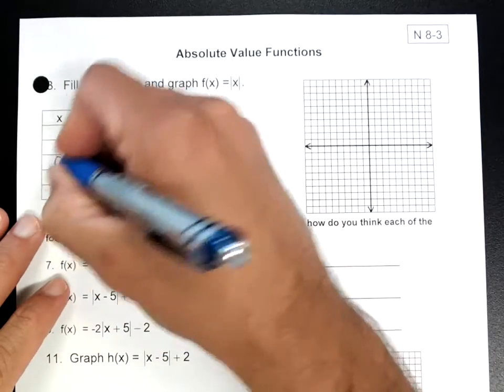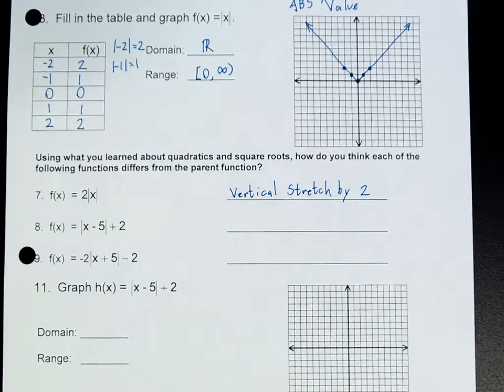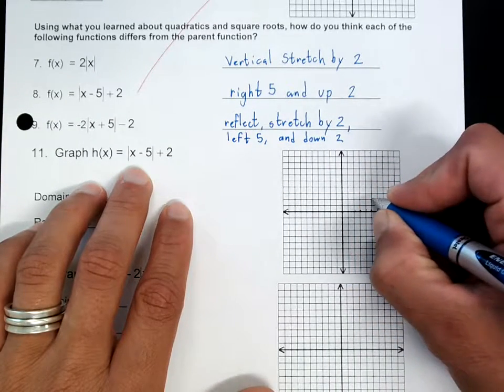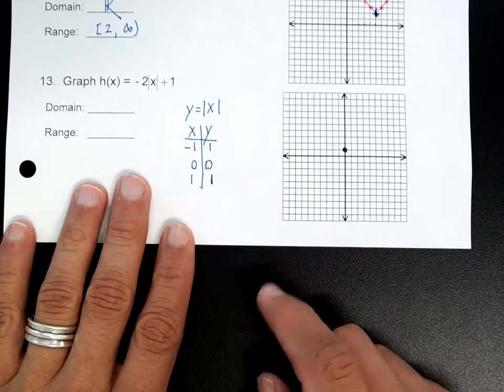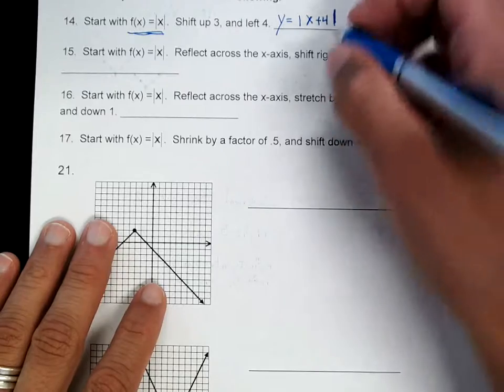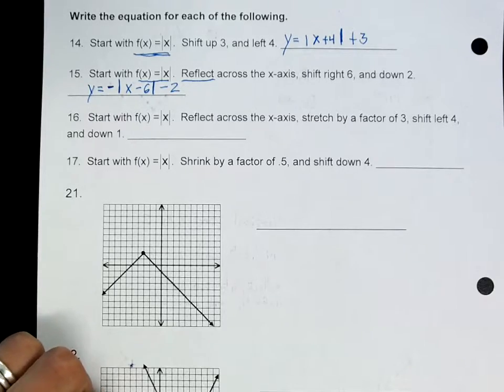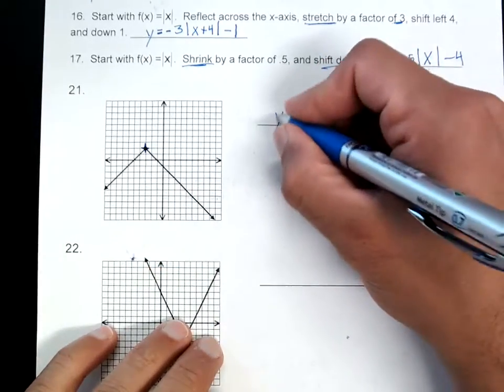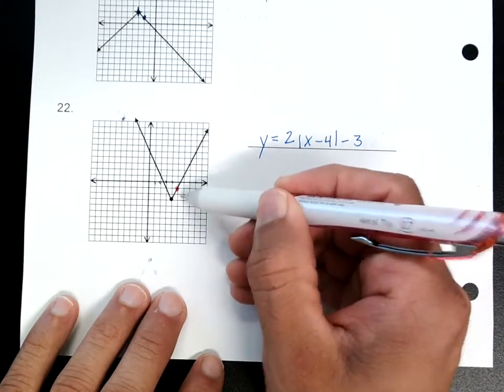N 8 3 Absolute Value Functions